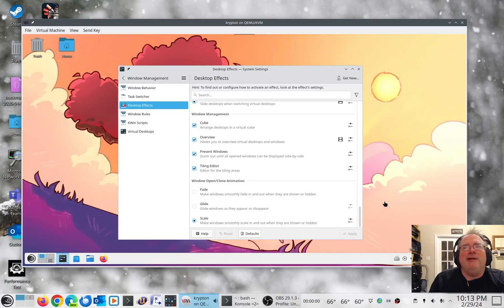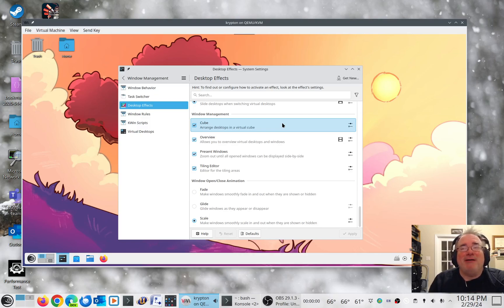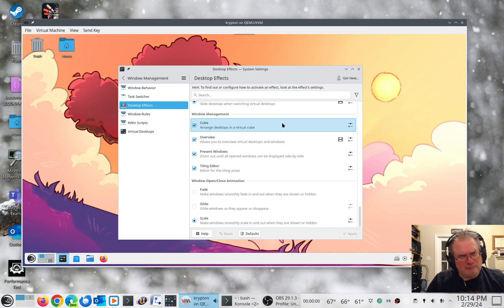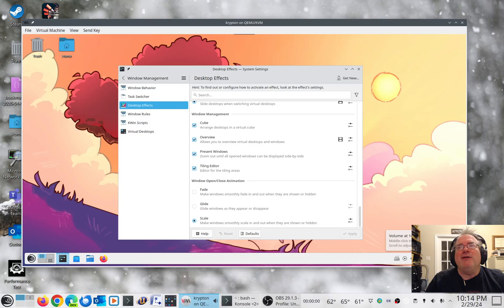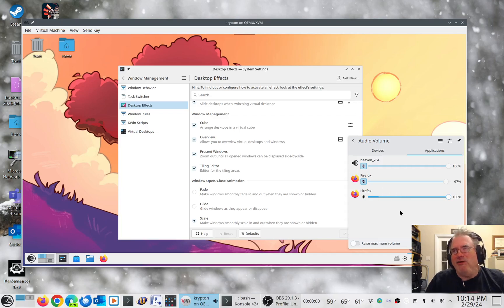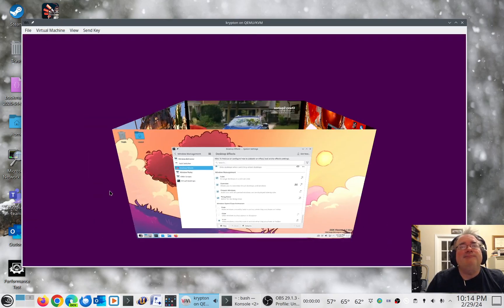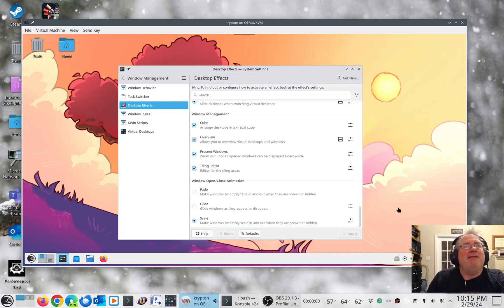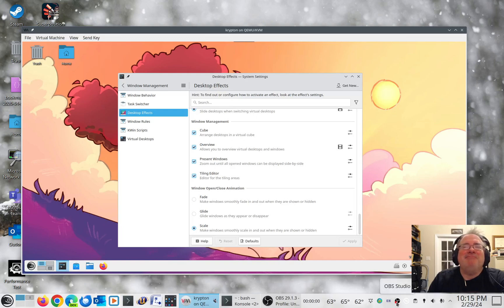The cube returneth! KDE Plasma 6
I figured since everyone is talking about the Plasma 6 release, I'd show my own cube demo.  Running Krypton in a VM.

Plex Live TV
Heaven Demo